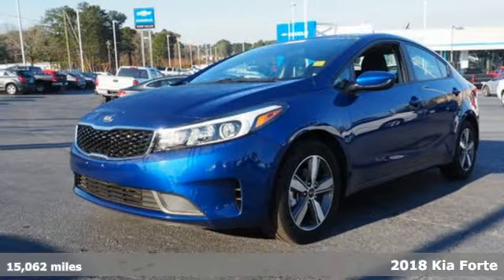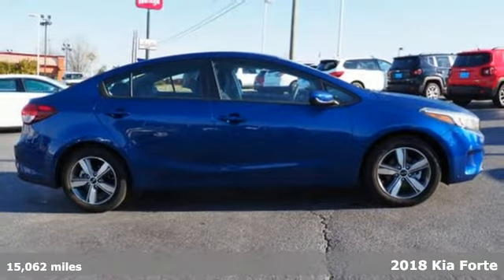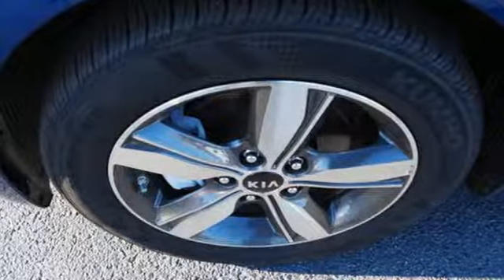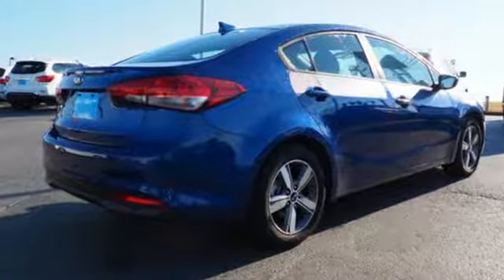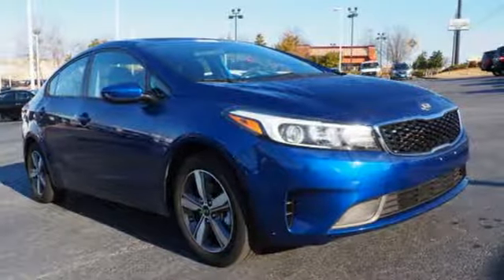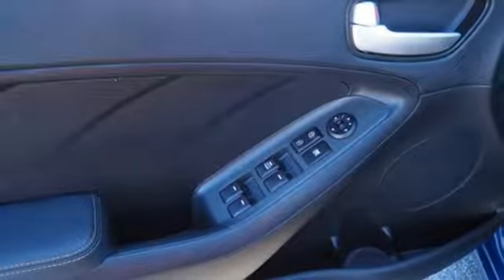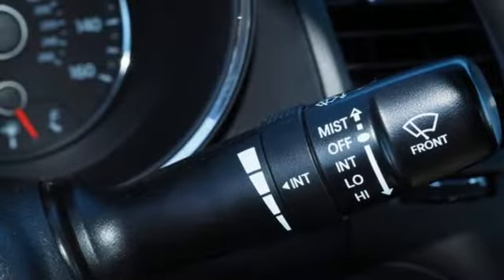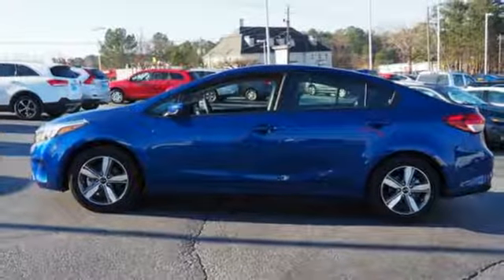Used 2018 Kia Forte Jonesboro GA Stockbridge, GA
Year: 2018
Make: Kia
Model: Forte
Trim: LX
Engine: 2.0L I4 DOHC Dual CVVT
Transmission: 6-Speed
Color: Blue
Interior: Gray
Mileage: 15062
Stock #: A9447
VIN: 3KPFL4A75JE241193
Recent Arrival! Odometer is 4235 miles below market average!brbrbrGravity Blue 2018 Kia Forte 4D Sedan LX FWD 2.0L I4 DOHC Dual CVVT In order to verify and receive your internet price, you must present a printed copy of this page's internet price in person at the dealership. The advertised price does not include sales tax, vehicle registration fees, finance charges and any other fees required by law. We attempt to update this inventory on a regular basis. However, there can be lag time between the sale of a vehicle and the update of the inventory. EPA mileage estimates are for newly manufactured vehicles only. Your actual mileage will vary depending on how you drive and maintain your vehicle. Before purchasing this vehicle, it is your responsibility to address any and all differences between information on this website and the actual vehicle specifications and/or any warranties offered prior to the sale of this vehicle. Vehicle data on this website is compiled from publicly available sources believed by the publisher to be reliable. Vehicle data is subject to change without notice. The publisher assumes no responsibility for errors and/or omissions in this data the compilation of this data and makes no representations express or implied to any actual or prospective purchaser of the vehicle as to the condition of the vehicle, vehicle specifications, ownership, vehicle history, equipment/accessories, price or warranties.

Address:
1250 Battlecreek Rd